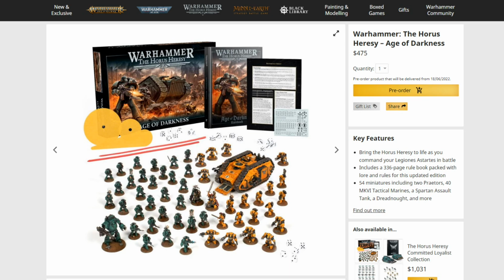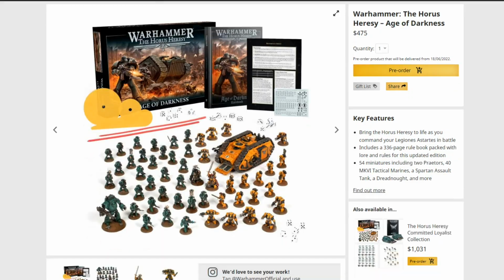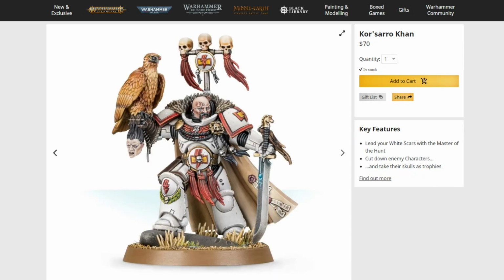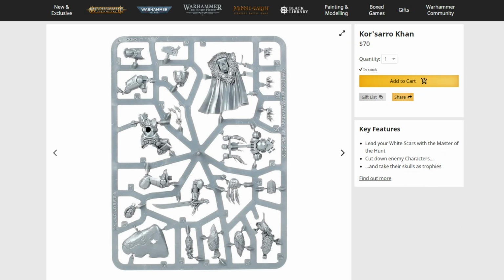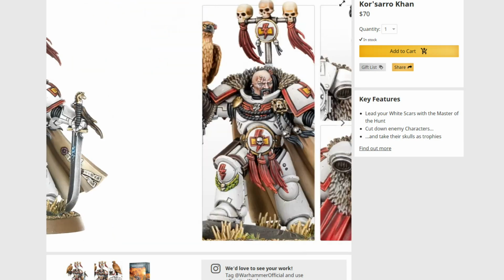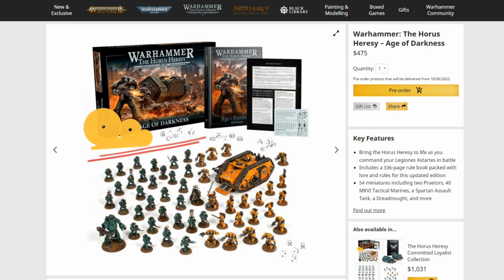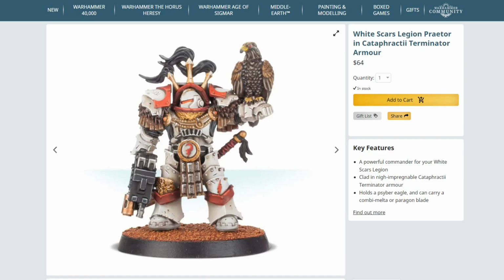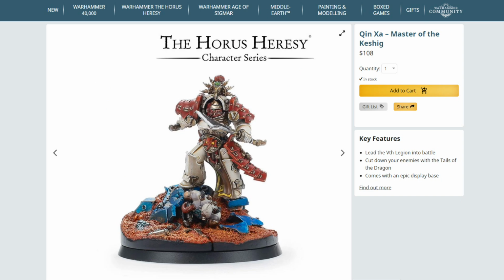White Scars Part 1: Getting Started in Horus Heresy